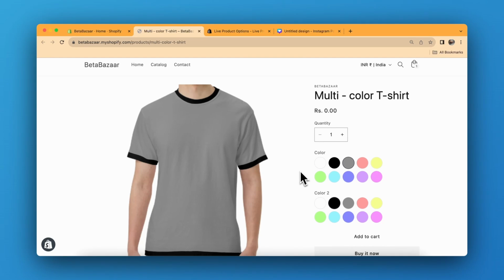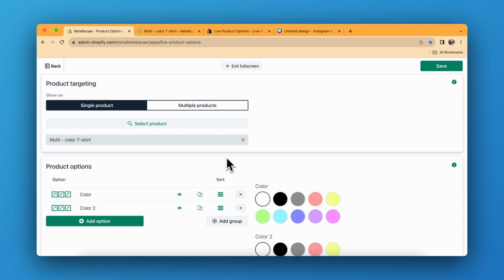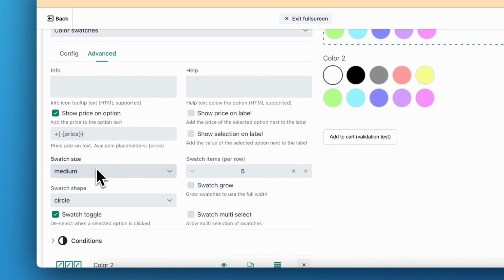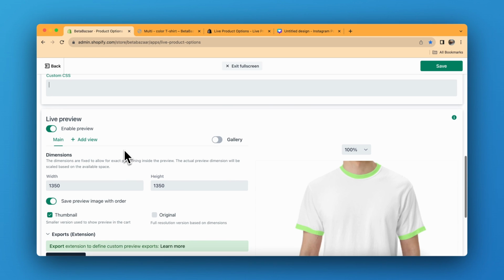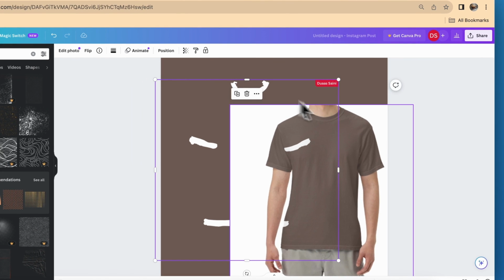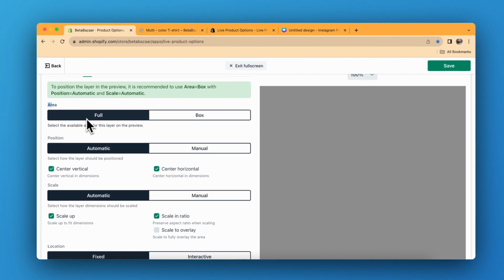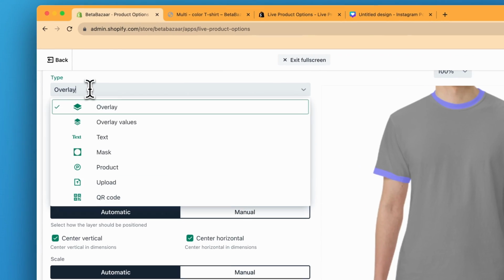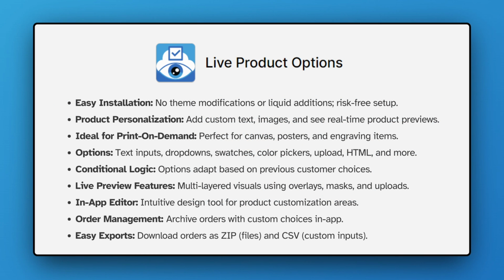How to Implement a Live Color Preview in a Specific Area for Product Customization on Shopify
In this video, we demonstrate how to set up a live color preview in a designated area for product customization on Shopify. Using a single image as an example, we'll show you how to create a multi-colored t-shirt.